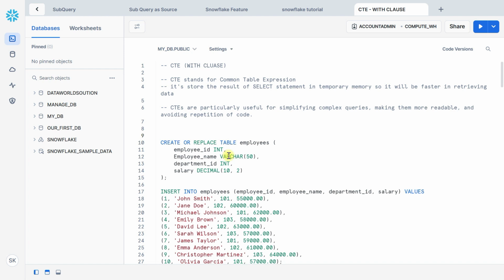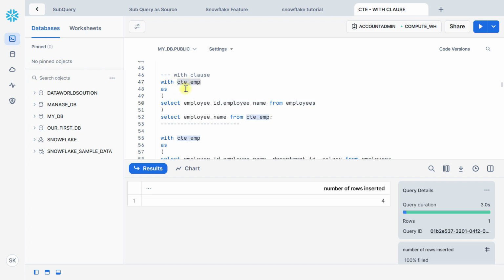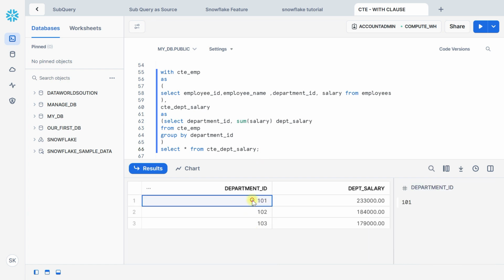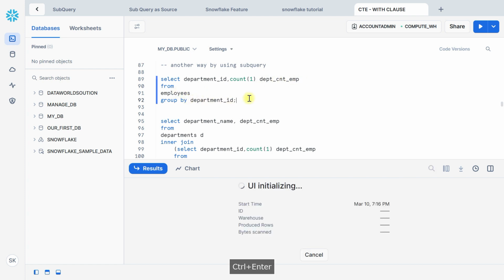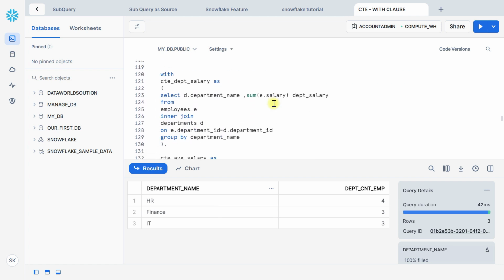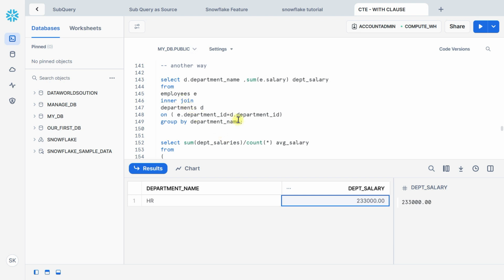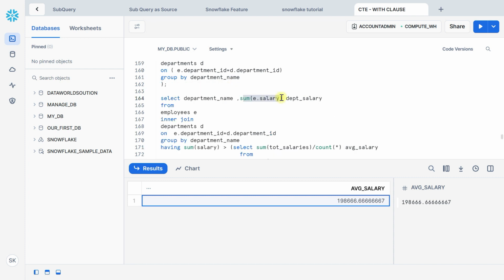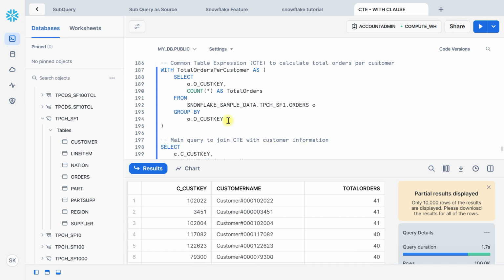Unleashing the Power of Common Table Expressions (CTEs) for Advanced Data Analysis with Snowflake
In this comprehensive tutorial, we delve deep into the world of Snowflake SQL, exploring the transformative capabilities of Common Table Expressions (CTEs). Whether you're a seasoned data professional or just starting your journey with Snowflake, this video offers invaluable insights into leveraging CTEs for advanced data analysis and manipulation.

Discover how CTEs empower you to streamline complex queries, enhance performance, and gain deeper insights into your data. From optimizing workflows to simplifying analytics, you'll learn practical techniques to elevate your Snowflake SQL skills and unlock new possibilities for data exploration.

Join us as we demystify CTEs and showcase real-world examples to illustrate their power in action. Whether you're seeking to boost productivity, improve query clarity, or accelerate data processing, this tutorial equips you with the knowledge and tools needed to master Snowflake SQL with confidence.

Don't miss out on this opportunity to take your Snowflake skills to the next level. Watch now and discover how CTEs can revolutionize your data analytics workflow!